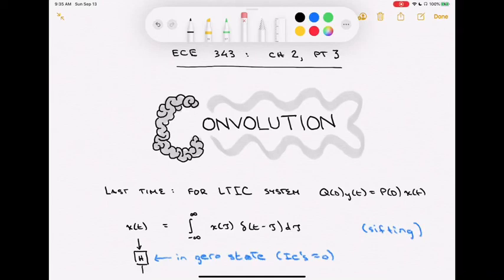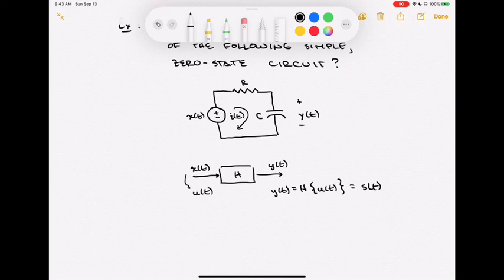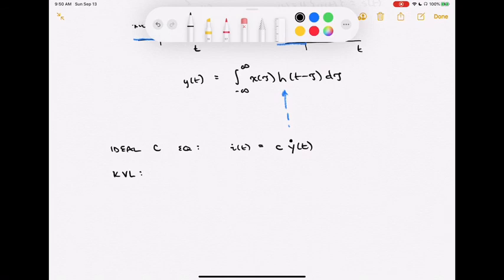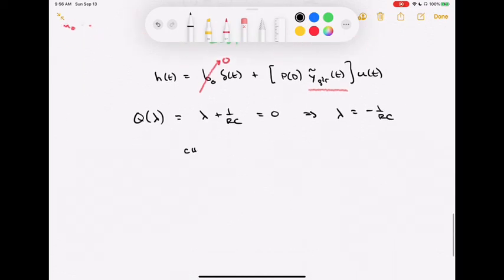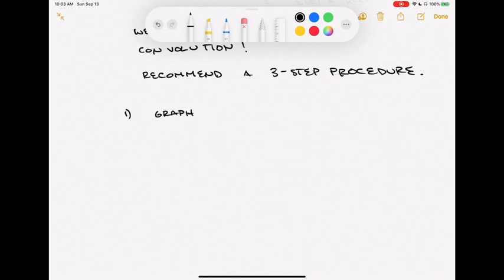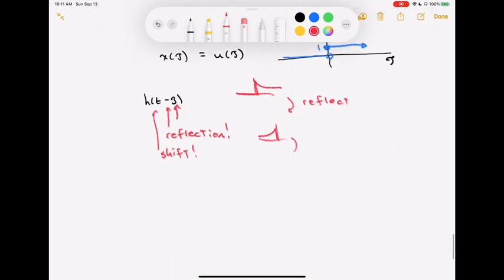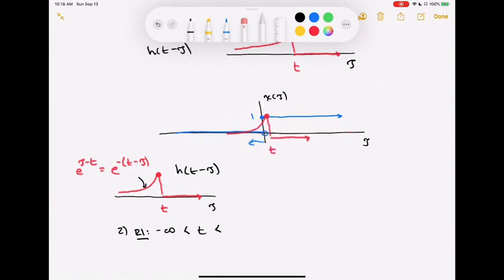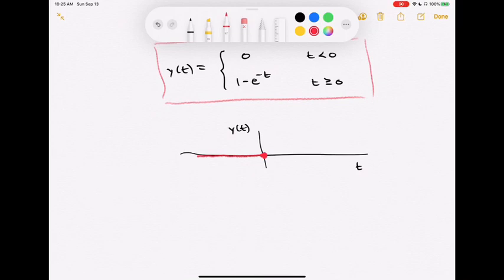NDSU ECE 343 Ch 2 Pt 3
Time-Domain Analysis of CT Systems
0:06 Review: zero-state response and convolution integral, unit impulse response
4:29 Example: RC circuit
5:25 ... intuitive views of step response, unit impulse response
12:50 ... analytical solution of unit impulse response
25:33 ... three-step procedure to perform convolution
31:15 ... analytical solution of step response